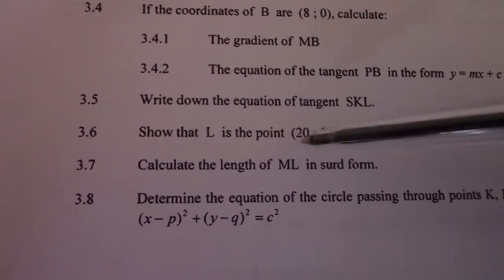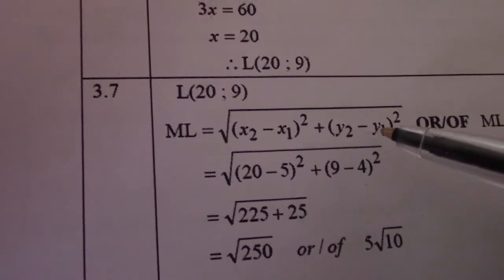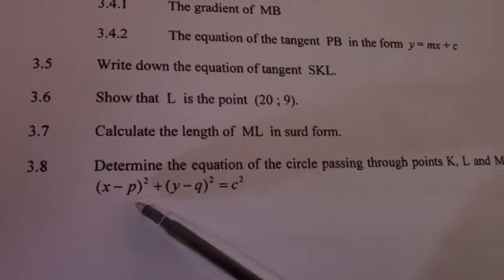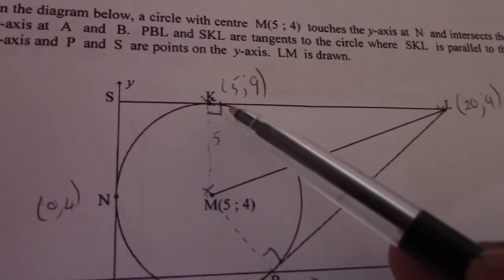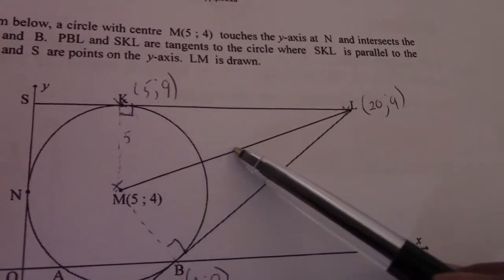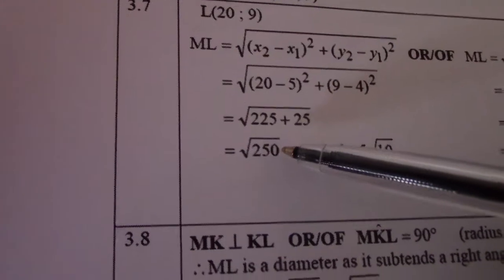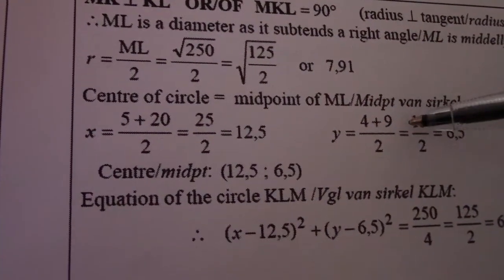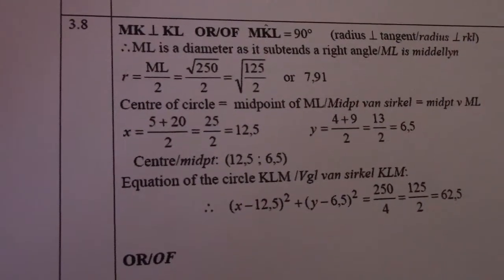NOV 2014 P2 AG 3 7&3 8 DETERMINE LENGTH OF LINE AND EQUATION OF CIRCLE WITH NEW COORDINATES